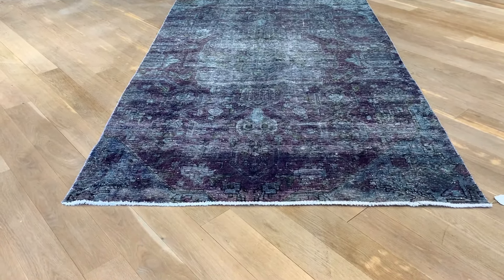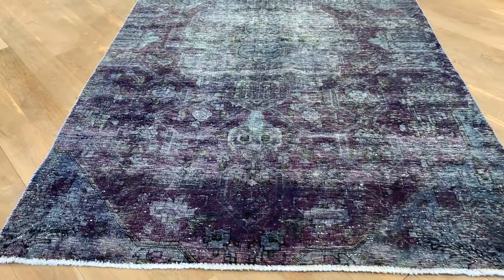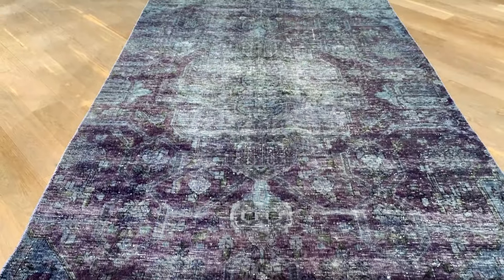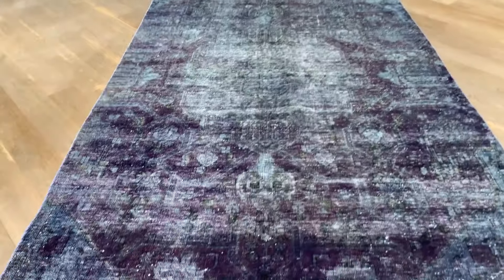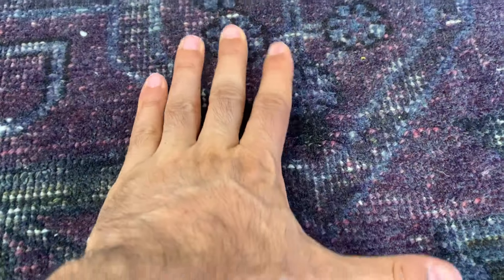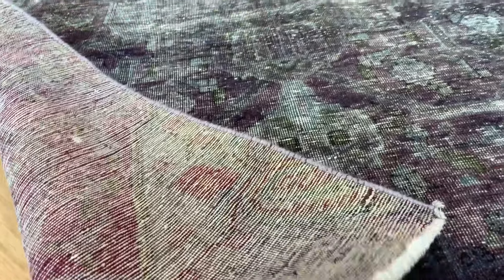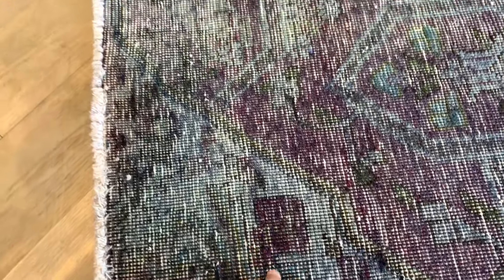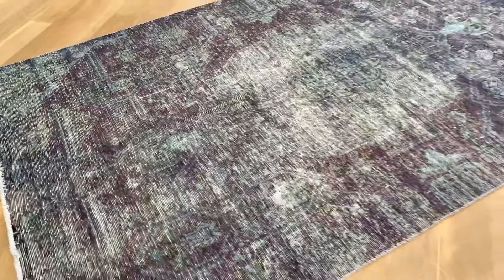vintage teppiche 19948